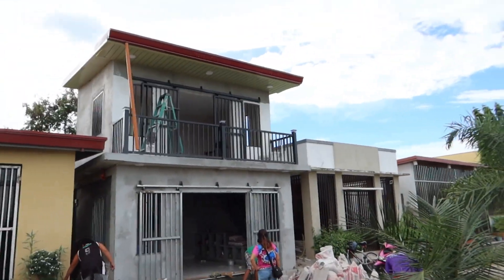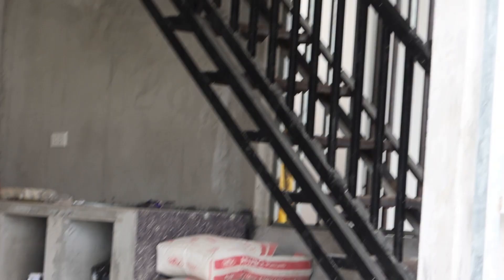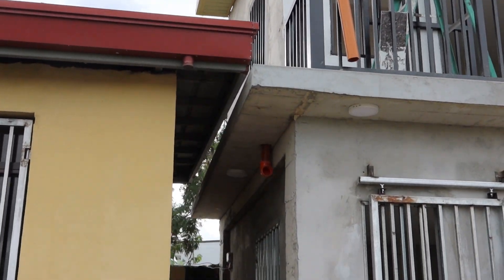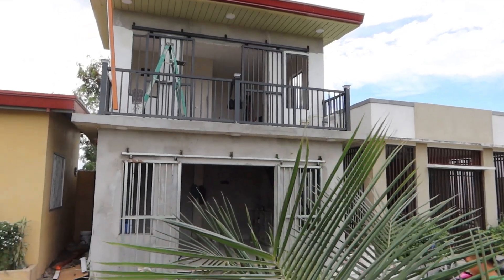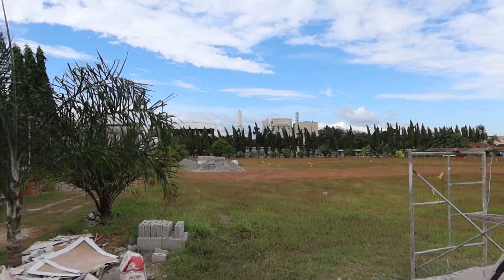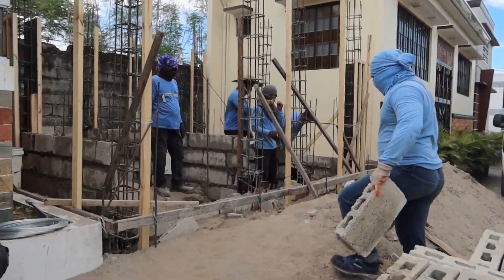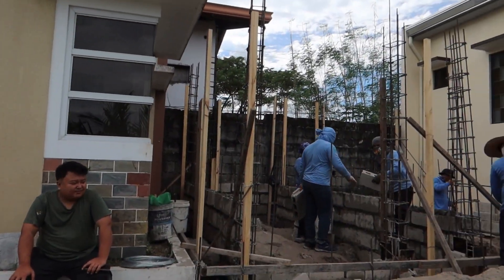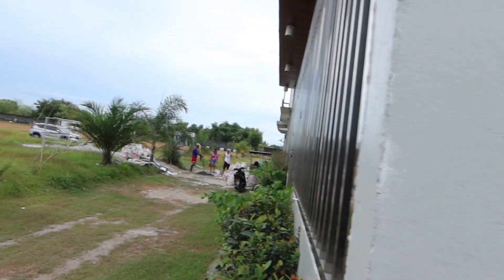Palm Garden Memorial Mausoleum Constuction Closer to Completion in Mabalacat Philippines.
Take a Look, our final resting place is getting closer to being Finished. RED Living Philippines